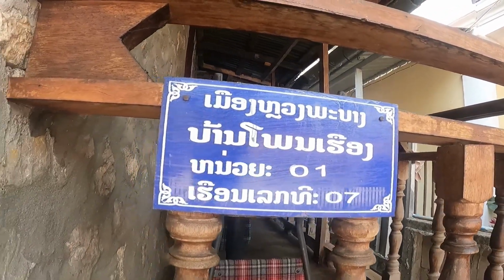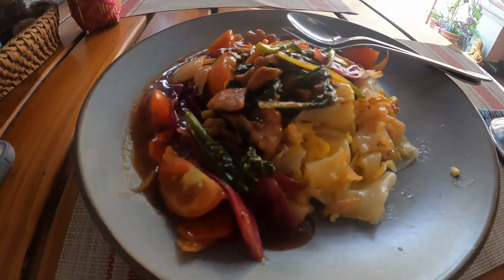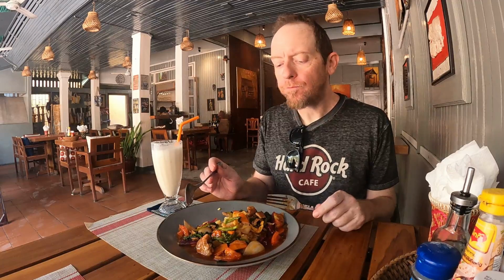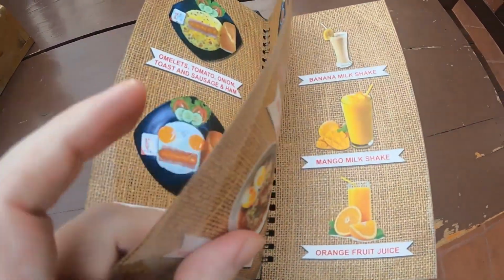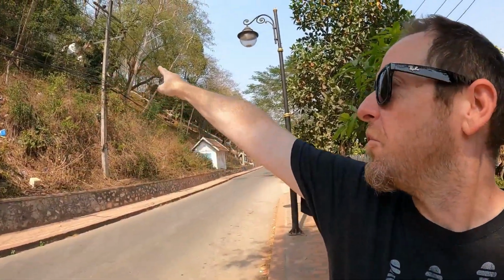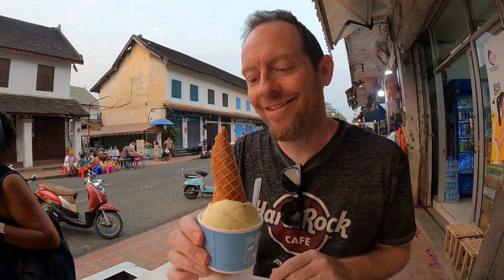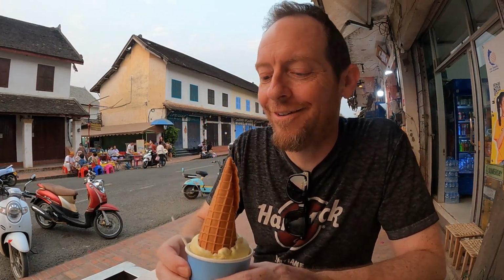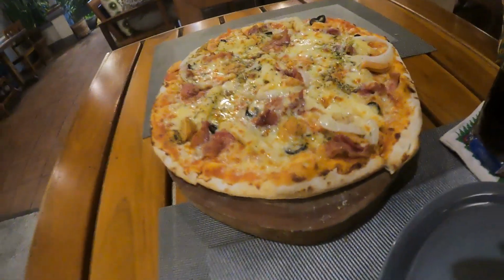This hotel is only $29 USD per night? - Laos Trip part 5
During this part of my stay in Luang Prabang I show off my incredible hotel, check out the local night market, show off some old houses and discover other bits of random fun in this amazing village of Laos!

00:00 - intro
00:46 - national museum
03:32 - protected houses
05:47 - lunch break
06:39 - hotel tour
10:07 - walkabout
13:32 - night market